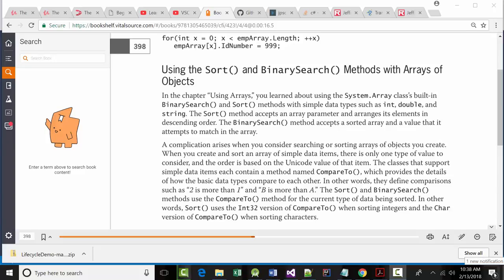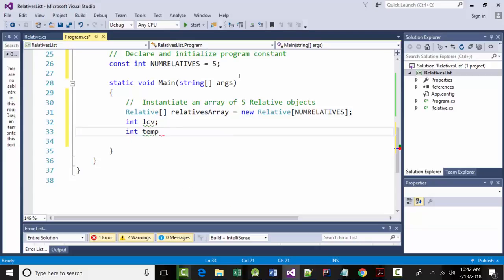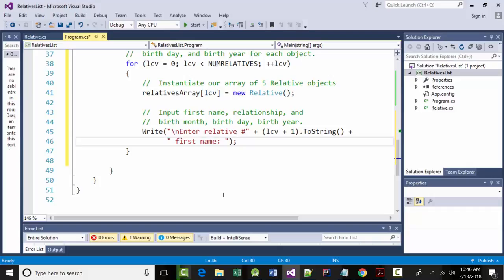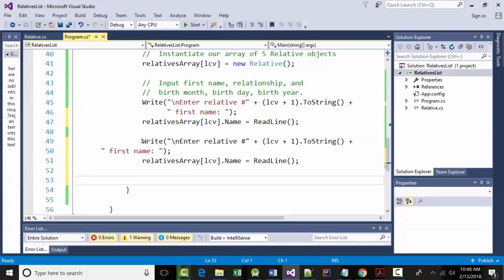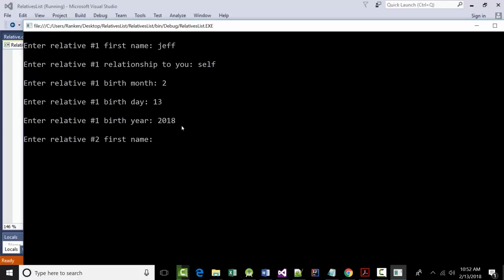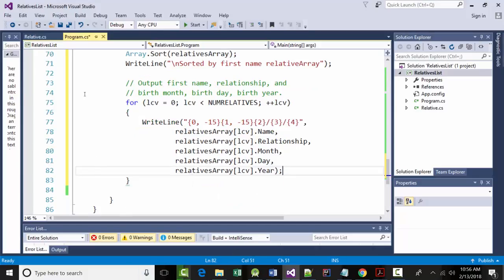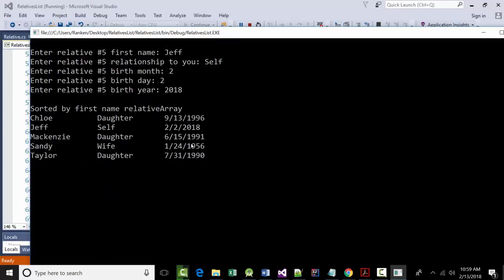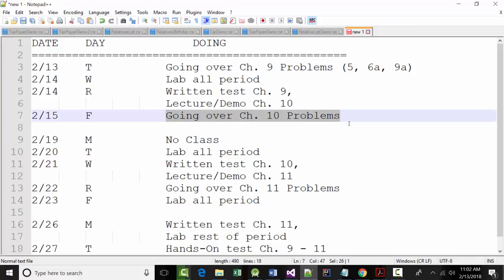AWD1100 -Chapter09 - EOC Exercises - Part03 - 02-13-2018